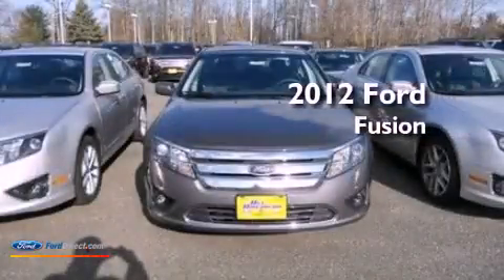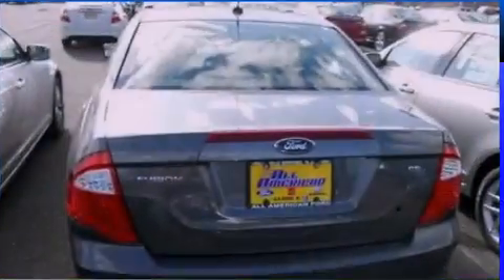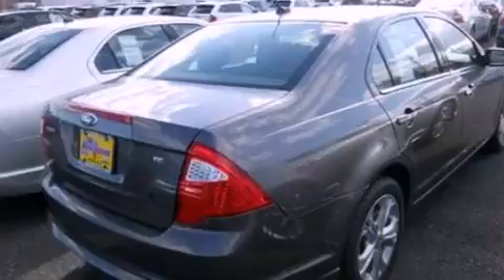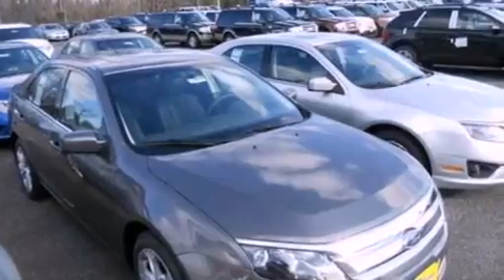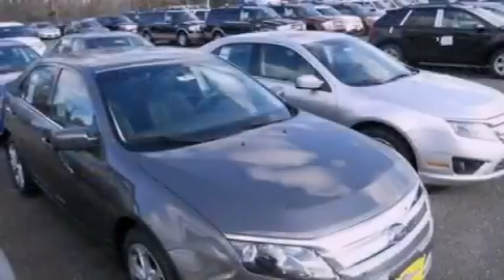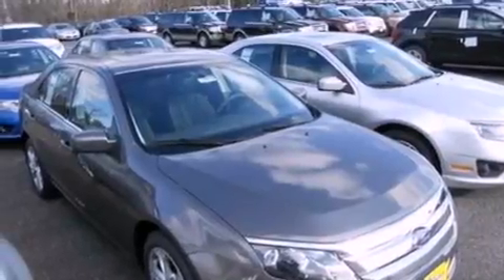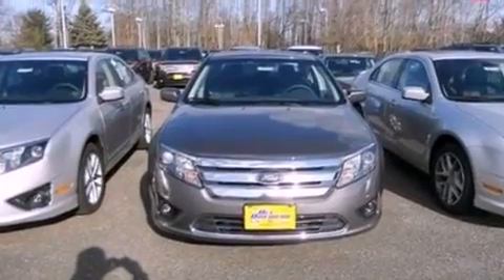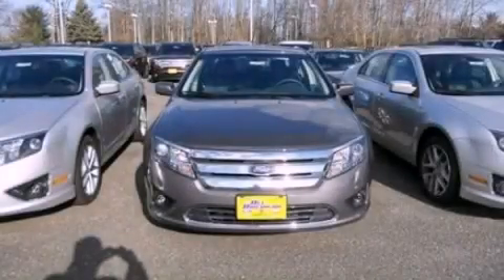2012 Ford Fusion Englishtown NJ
Year : 2012
 Make : Ford
 Model : Fusion

 Engine : 2.5L I4 16V MPFI DOHC
 Trans . : AUTOMATIC
 Exterior : STERLING GRAY METALLIC
 Miles : 5

 2012 Ford Fusion Old Bridge  NJ